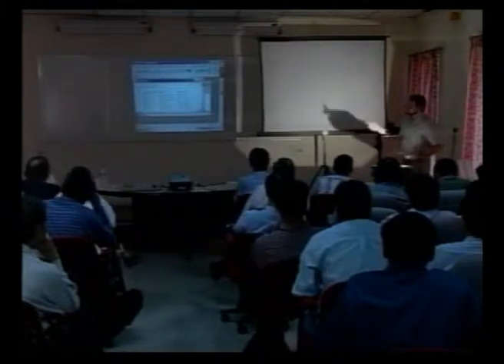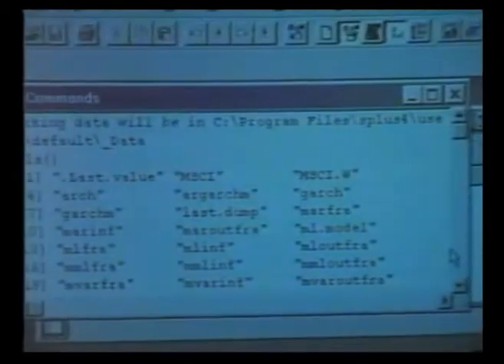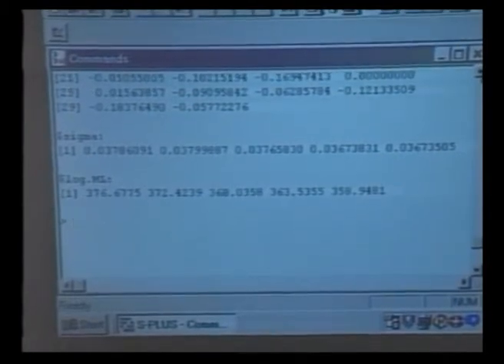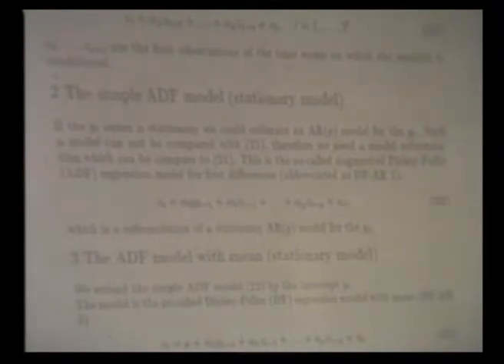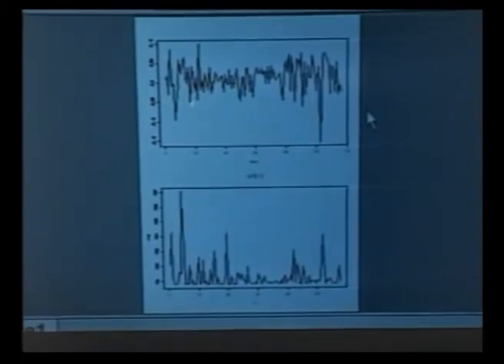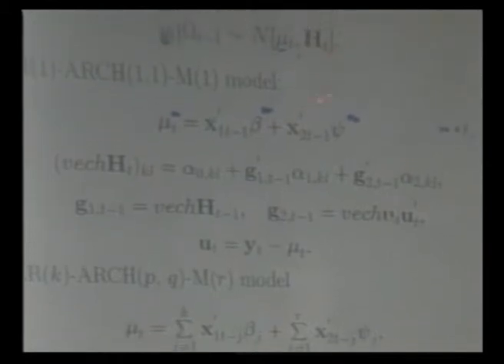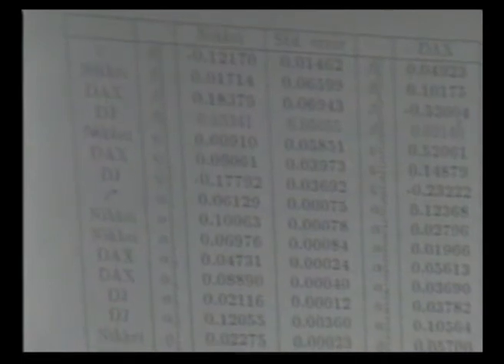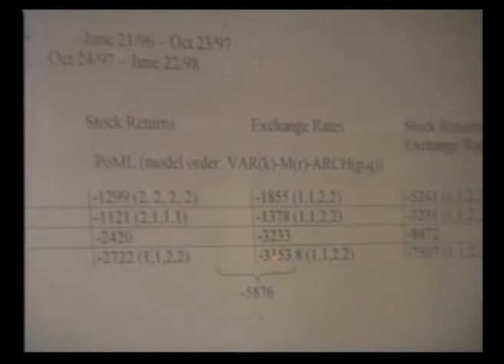Wolfgang Polasek: BVAR and VARCH Models and Forecasting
Wolfgang Polasek: BVAR and VARCH Models and Forecasting at the workshop on Bayesian Methods in Econometrics and Forecasting held at  ISI Banaglore. Lecture Series edited By K. Surekha Rao of Indiana University Northwest.
It Pays to Go Bayes: Lectures series edited by K. Surekha Rao. Foundational lectures on Bayesian methods in Econometrics and Forecasting by Arnold Zellner, J K Ghosh, Bill Griffiths, Wolfgang Polasek, Prem Goel and others.